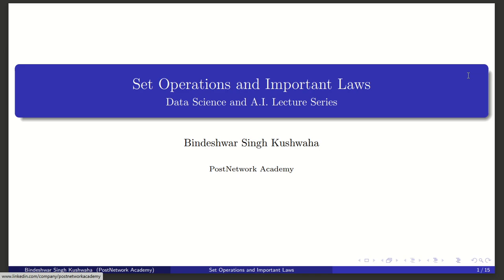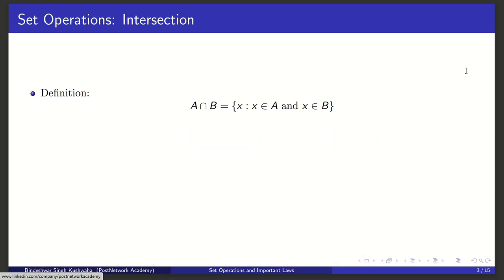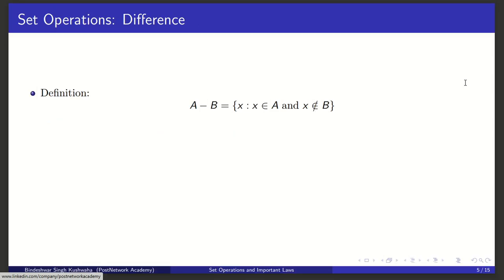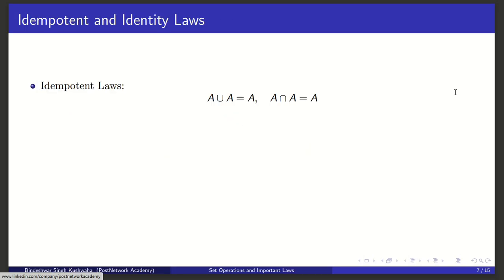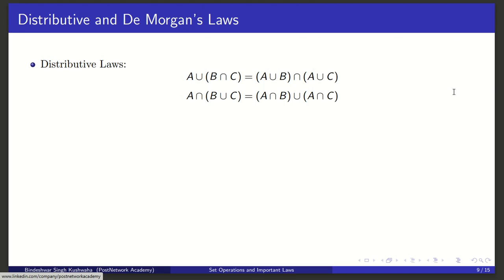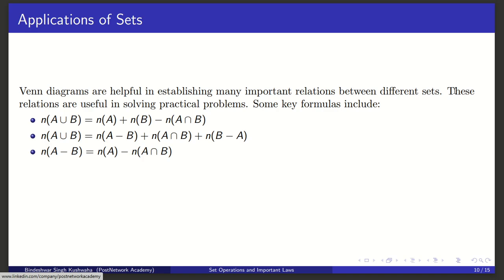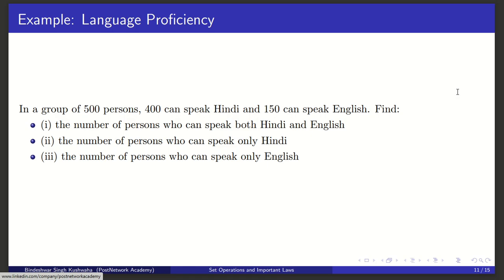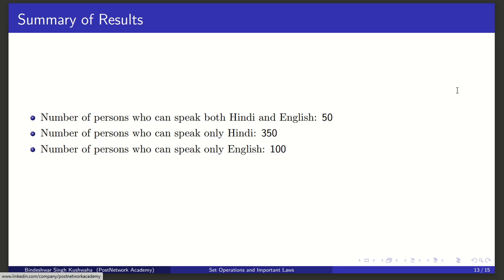Set Operations and Important Laws | Video #144 Data Science and A.I. Lecture Series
Welcome to PostNetwork Academy!
In this engaging lecture, Bindeshwar Singh Kushwaha explains the fundamentals of Set Operations and the Important Laws of Sets—key concepts essential for anyone diving into Data Science and Artificial Intelligence.

Topics Covered:
- Union, Intersection, Complement, Difference, and Symmetric Difference of sets
- Key laws like Idempotent, Identity, Commutative, Associative, and De Morgan's Laws
- Applications of sets with practical examples and formulas
- Step-by-step problem-solving with Venn diagrams

Example Highlight:
Discover how to solve real-world problems like analyzing language proficiency in a group of people using set operations and formulas.